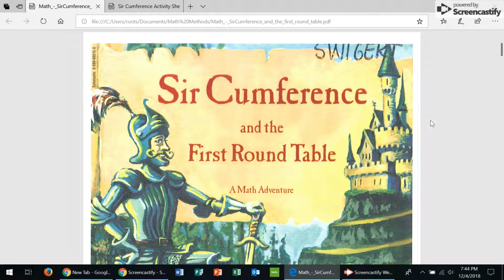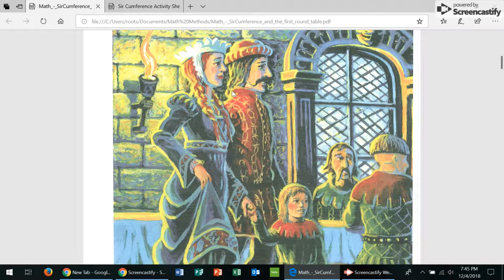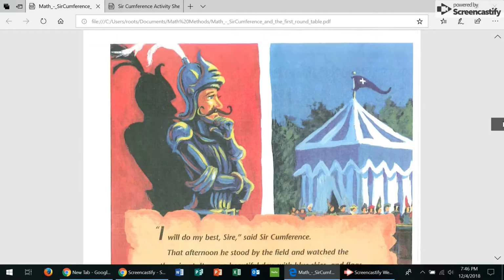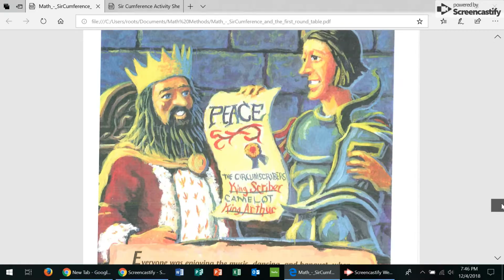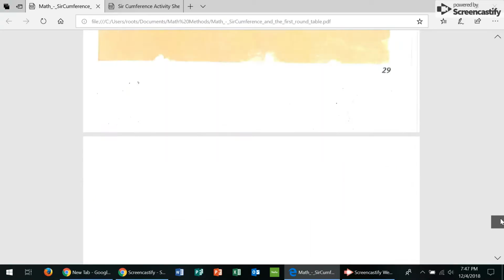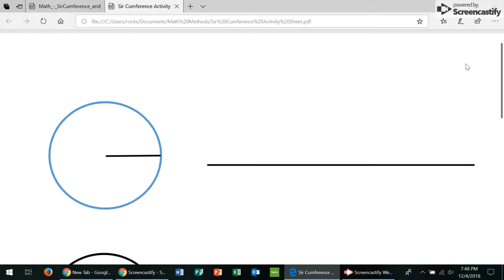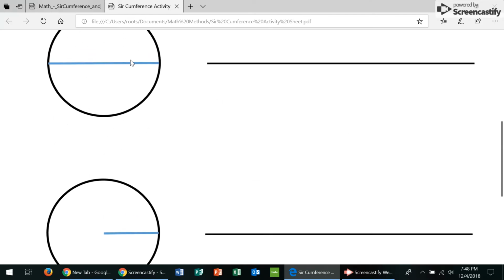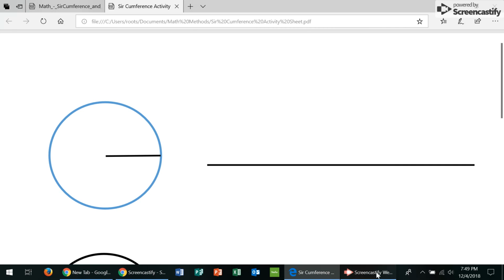Dec 4, 2018 7:49 PM